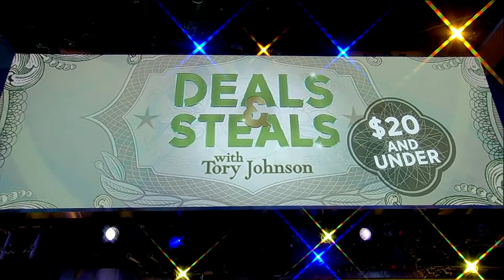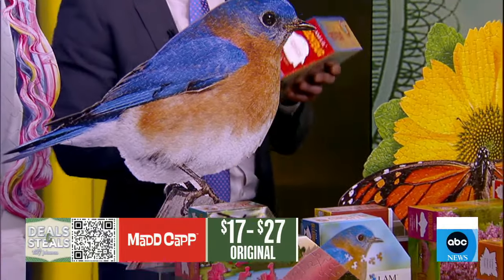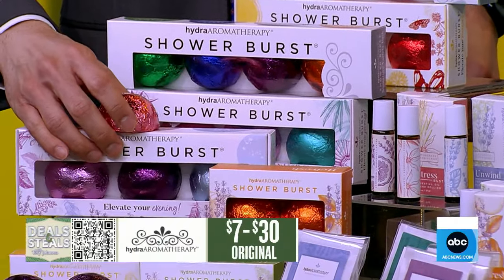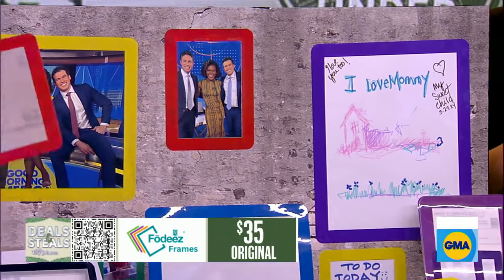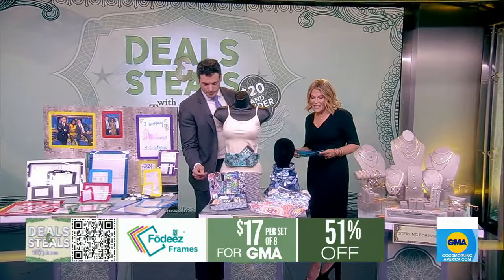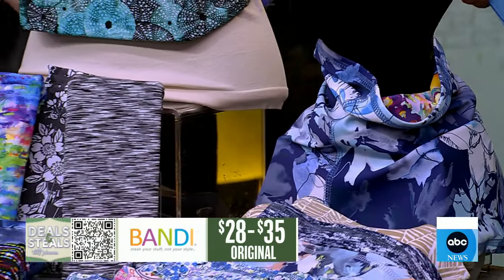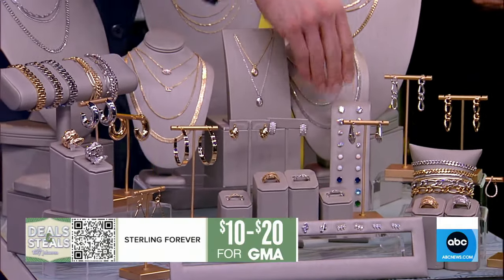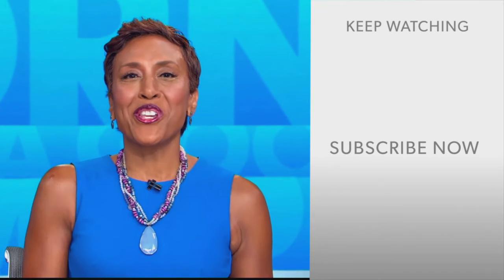Products $20 and under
Tory Johnson is here with some Deals and Steals on products that are $20 and less.